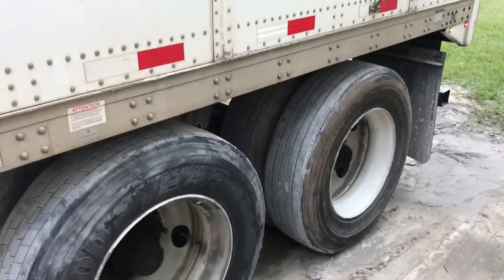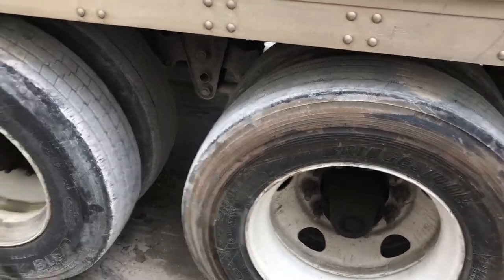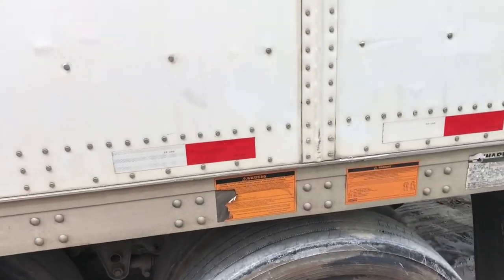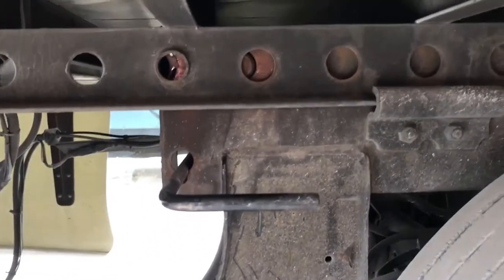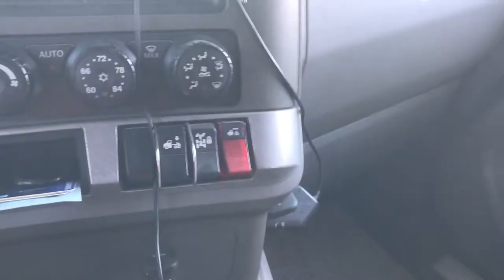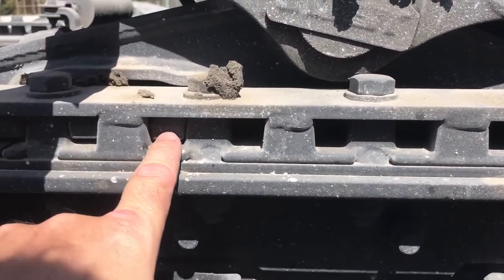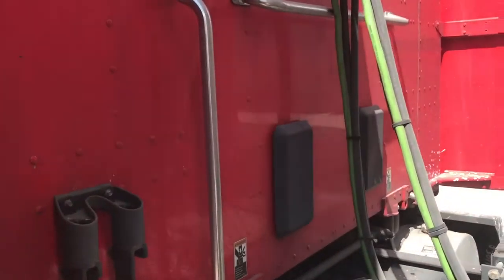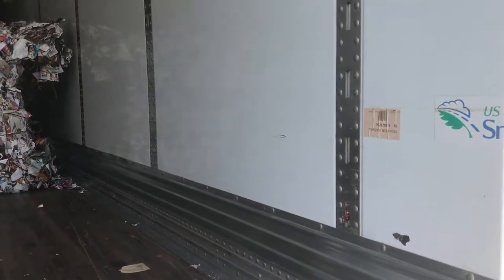Crash Course in Sliding Tandems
A quick explanation of weight adjustments and sliding tandems on a box trailer